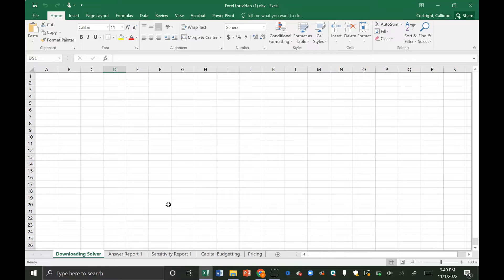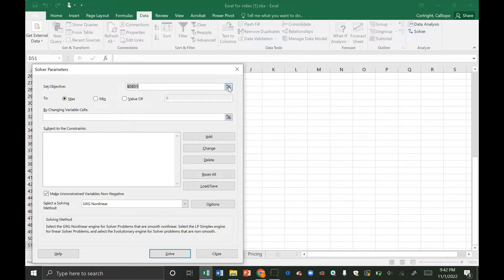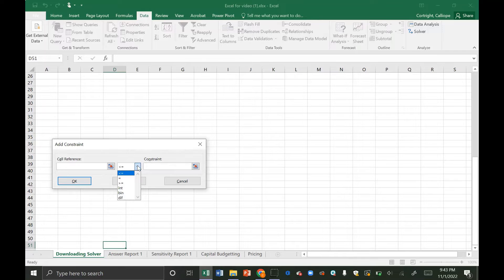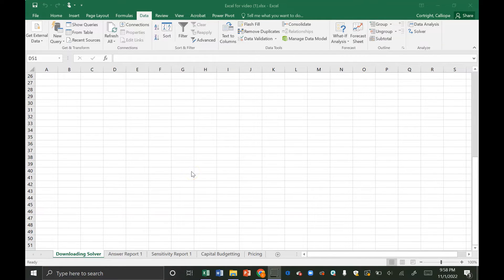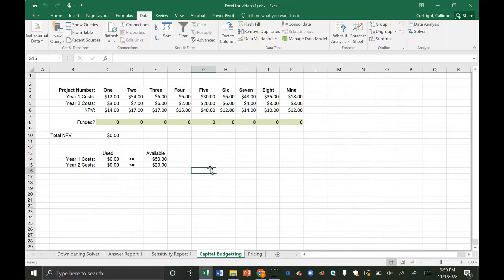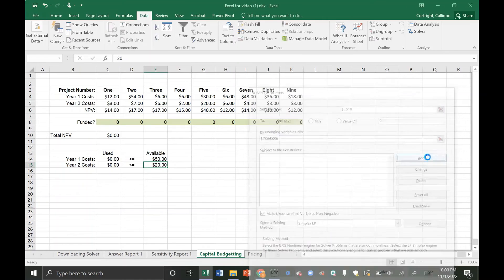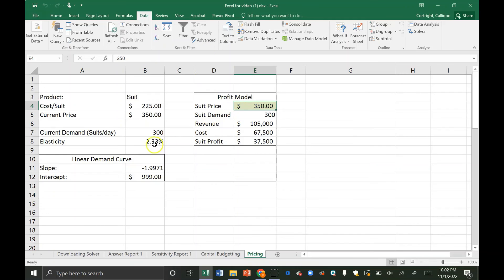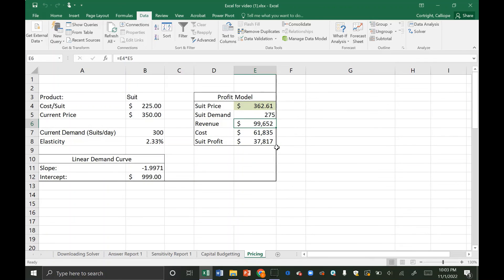Solver: Optimizing Financial Decisions using Analytics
Solver is an add-in tool in Microsoft Excel for data analysis. This tutorial provides a broad overview of Solver and explains a few use cases within the realm of financial decision-making.